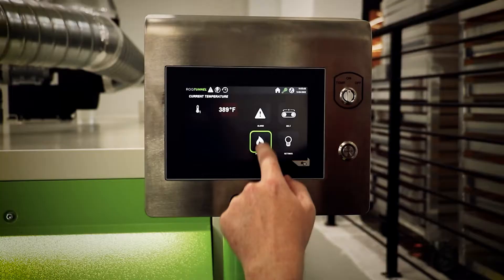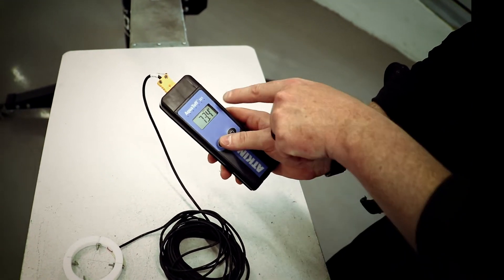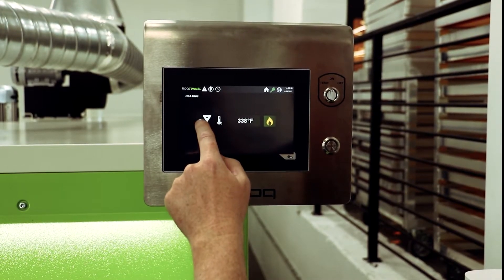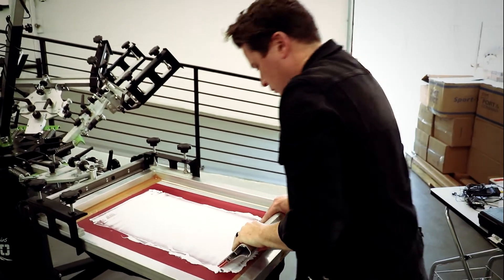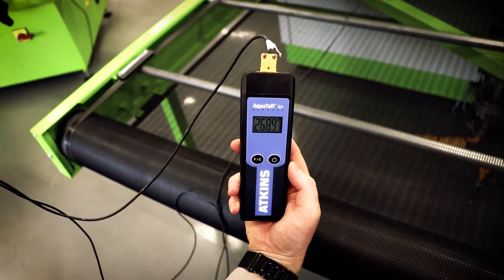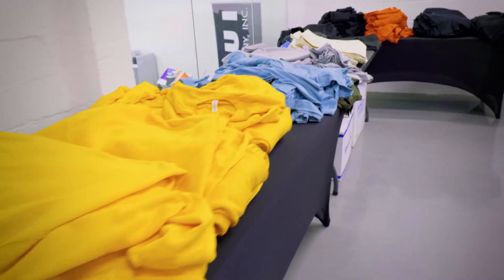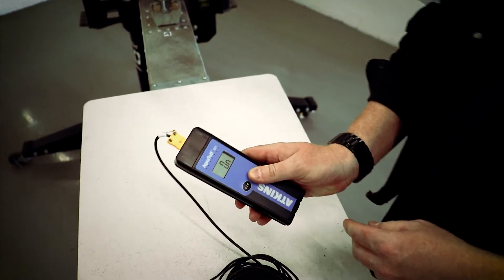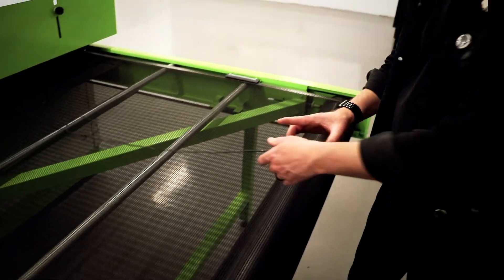ROQ Tips: Dialing in Settings & Monitoring Temperatures with a Donut Probe on a ROQ Gas Dryer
ROQStars Seth Brewton and Brian Lessard, of MADE Lab, demonstrate how to properly adjust your settings and accurately monitor chamber temperatures with a donut probe and thermocouple instrument on a ROQ Gas Dryer.

To learn How Setup & Routine Maintenance on the ROQ Gas Dryer Can Save You Thousands, download your free copy of "The Simple Must-Do Steps To: Save Time & Money with Your Dryer" eBook today & ROQ on YourPartnerInPrint

For more insightful tips and to have your questions answered, please visit roq.us or call 1-87-ROQ-IT-NOW, that’s . Your ROQ Tech Team is standing by to help you PressOnward with GreenGloveService. Thank you for the opportunity to be YourPartnerInPrint!

About ROQ.US:

Today’s garment decorators need the most productive, most streamlined, and most reliable automated solutions to exponentially increase production and profits. Communities across America and beyond need the highest quality prints to express themselves meaningfully and reinforce togetherness. Our planet needs a coalition of businesses and consumers who demonstrate a commitment to sustainability to ensure our collective continued growth and wellness.

ROQ.US lives at the crossroads of these issues and strives to be an anchor for a shared prosperity in the decorated apparel business, communal unity, and a flourishing Earth. We do that by partnering with businesses and providing them with the most technologically advanced printing machines and services that reduce the industry’s environmental impact and reduce the needed overhead to succeed.

When you build on sand, you drift away with the tide. When you build your house on the ROQ, you propel from a solid foundation of integrity coupled with dependable automation for many years to come. ROQYourWay and PressOnward with YourPartnerInPrint!